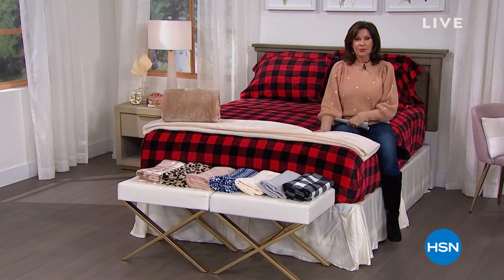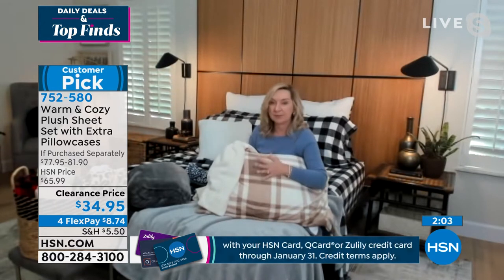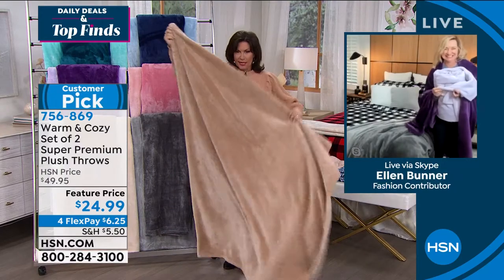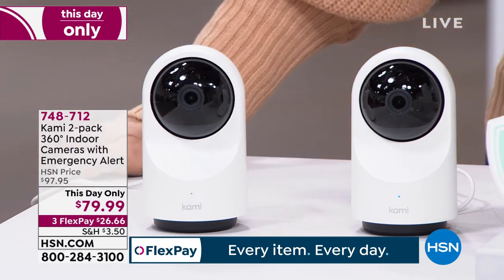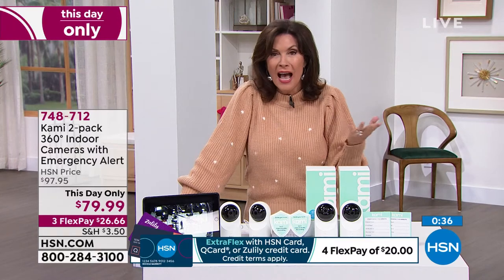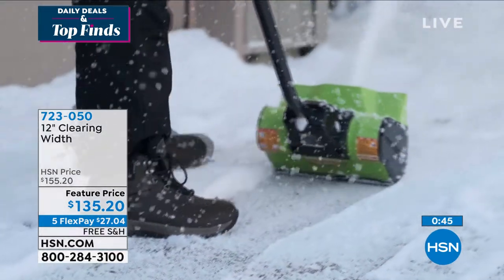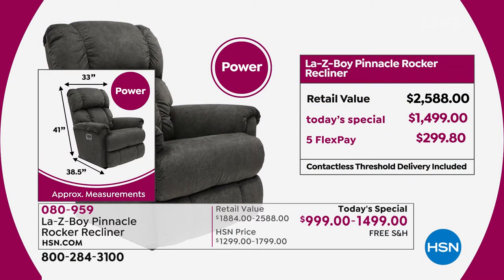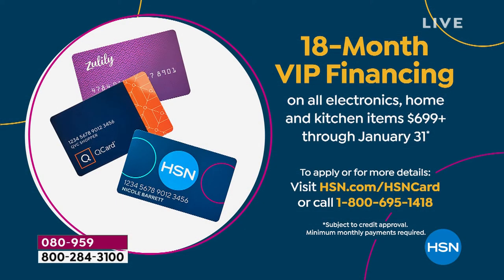HSN | Daily Deals & Top Finds 01.24.2022 - 01 PM